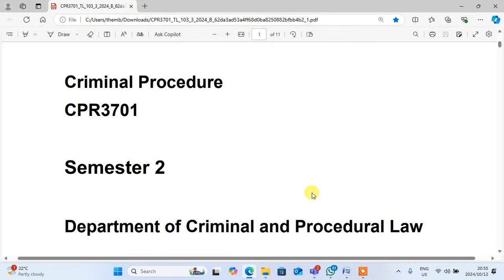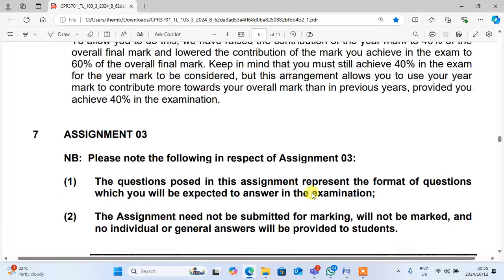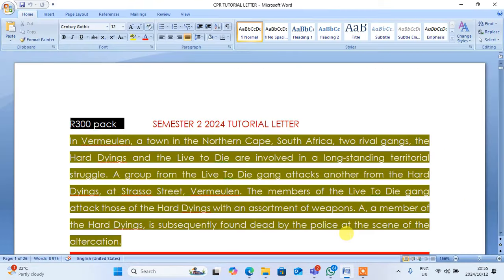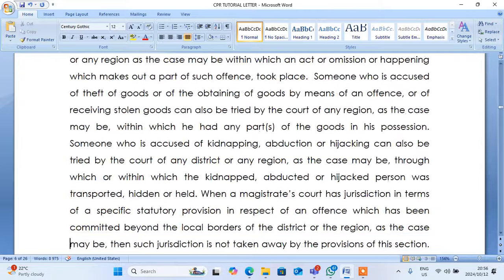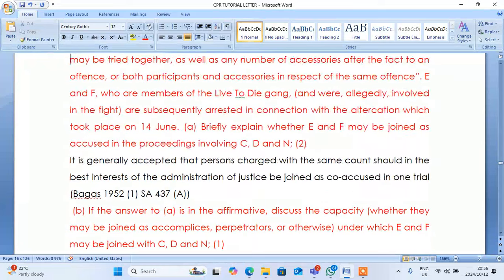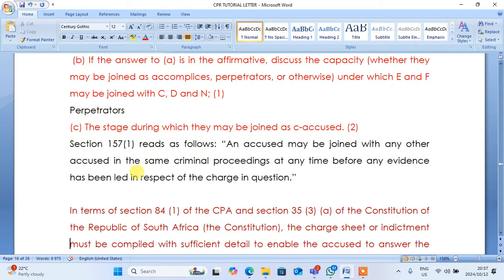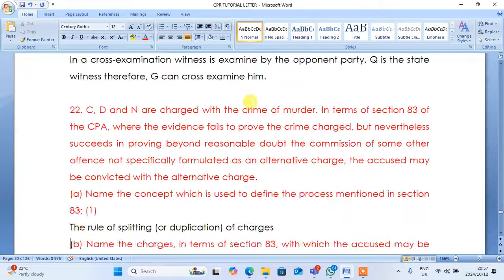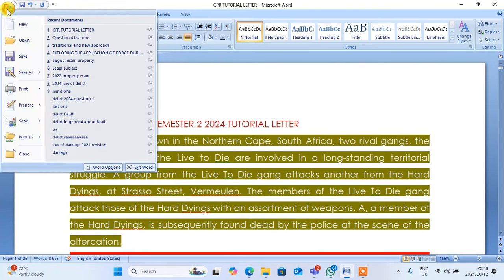CPR3701 CRIMINAL PROCEDURE tutorial letter 103 solutions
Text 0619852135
exam pack which is fully referenced